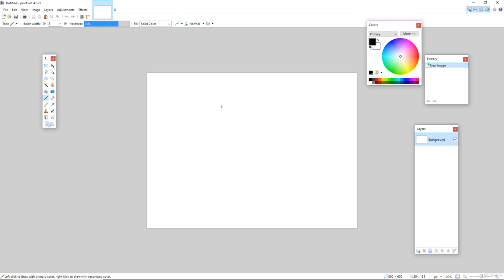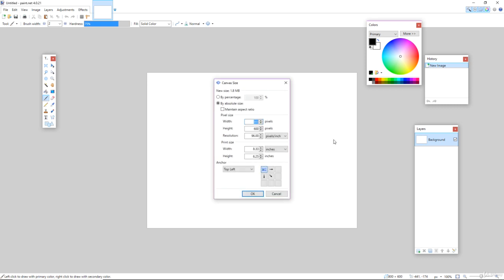How to Make a Custom Thumbnail